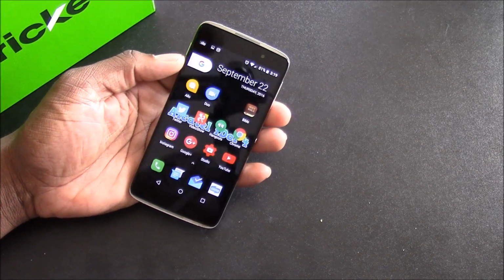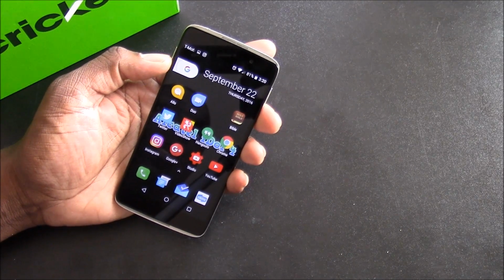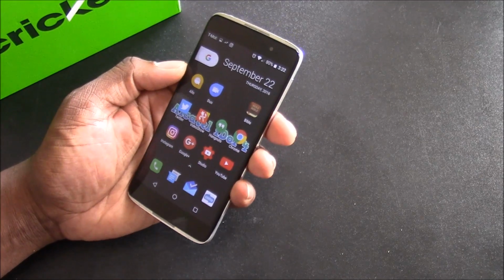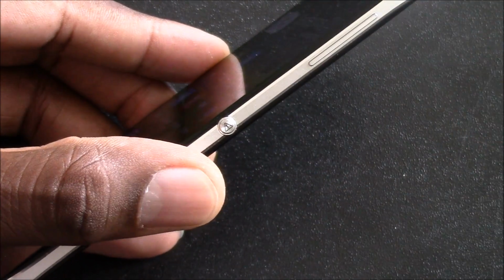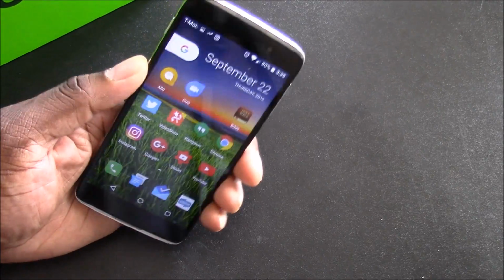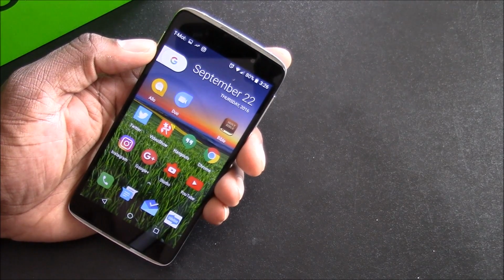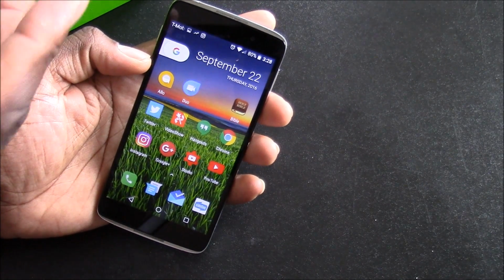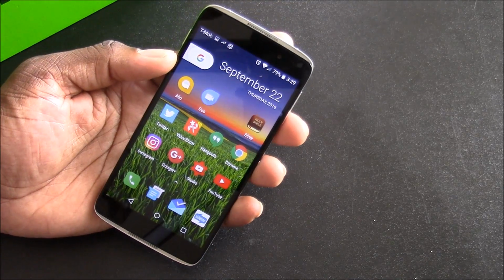Alcatel Idol 4 FULL REVIEW [IT'S WORTH IT]